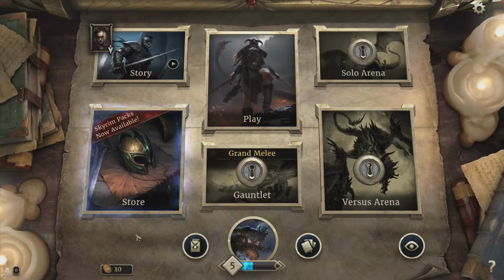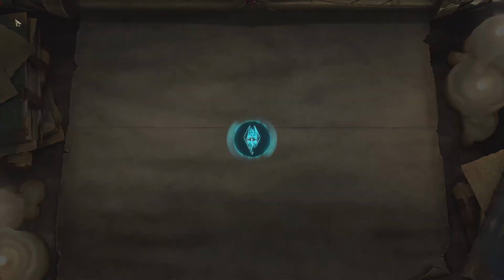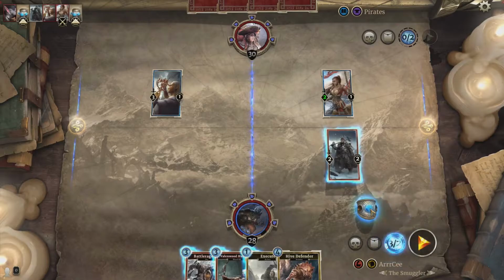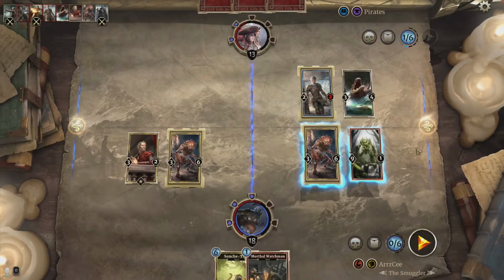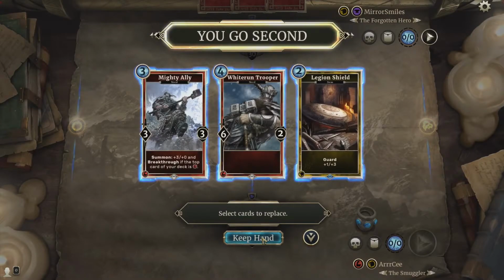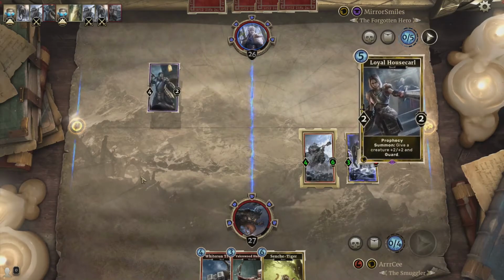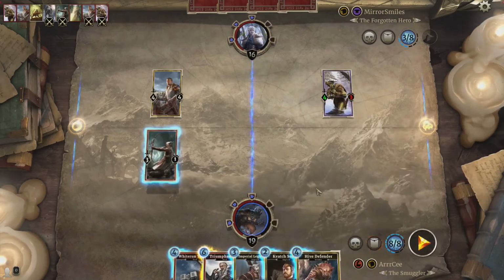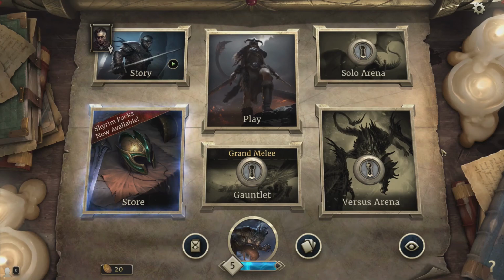Checking Out Elder Scrolls: Legends on Steam! - GGRC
Today we're checking out Elder Scrolls: Legends, a card game in the universe that brought you horse armor and backwards flying dragons!